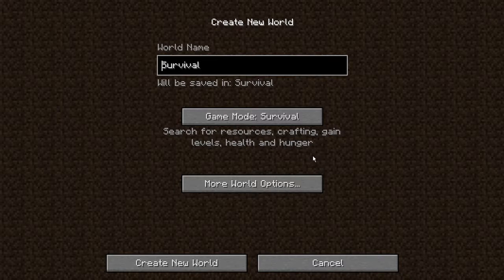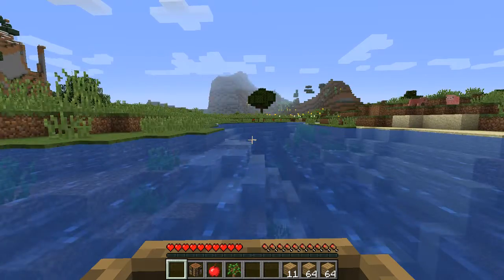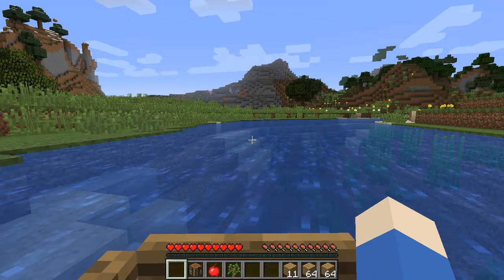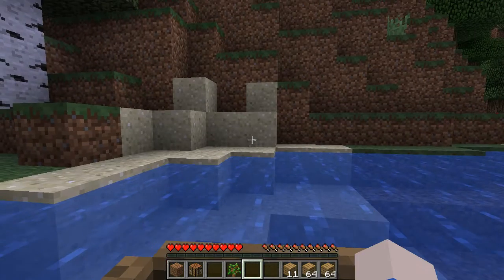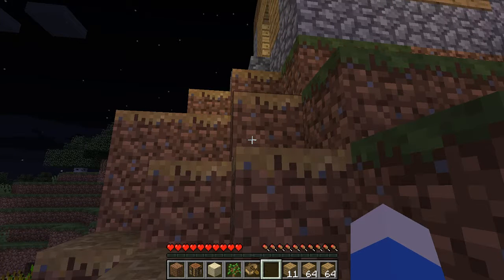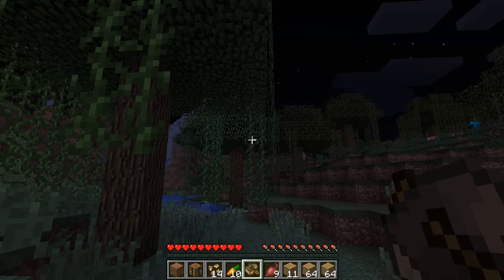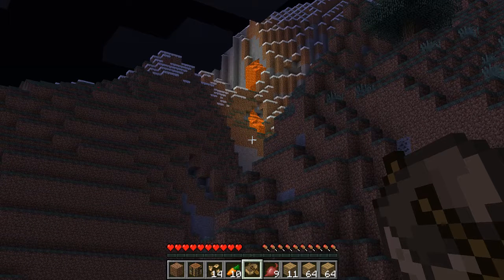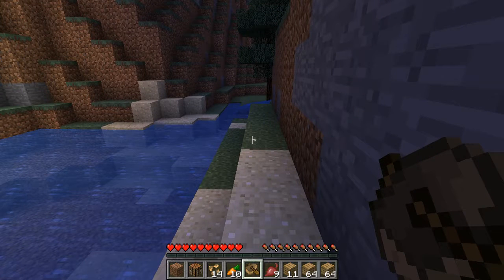A New World! Island Builders #1